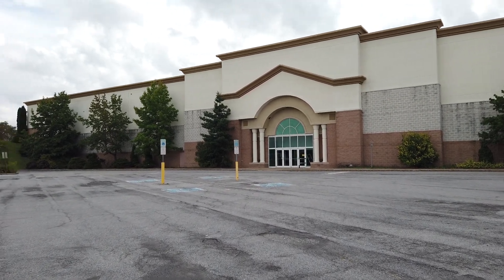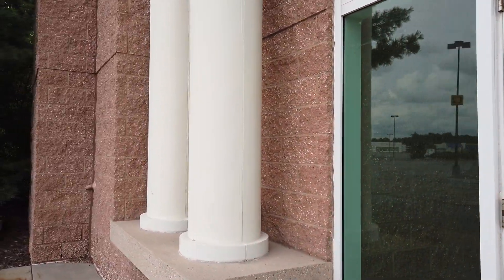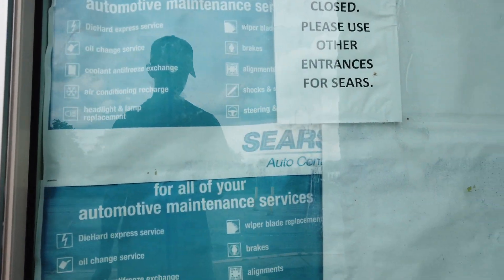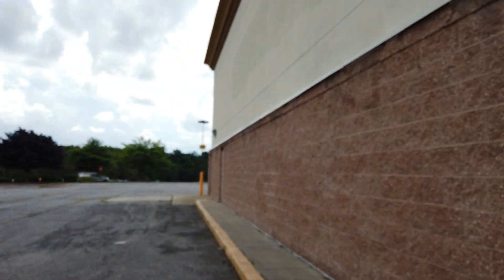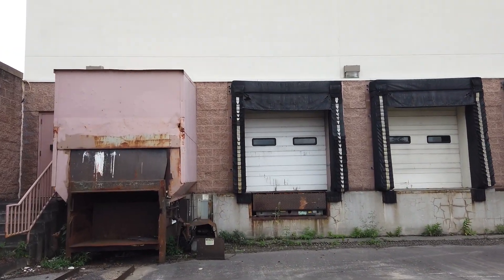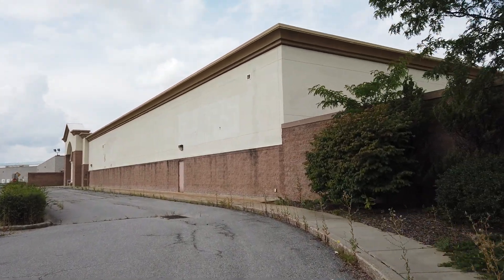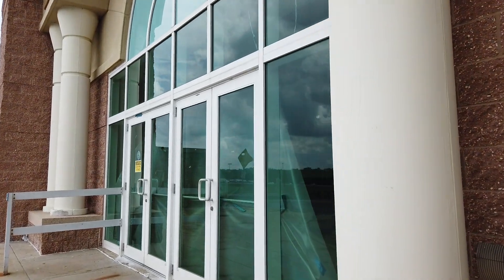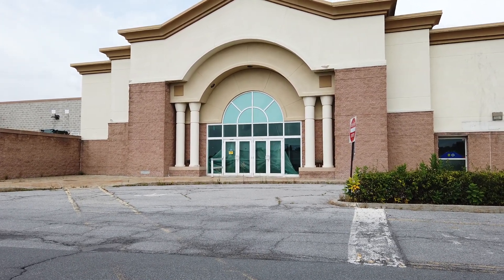Abandoned Sears - Johnstown, PA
Today we visited an abandoned Sears in Johnstown, PA. This location closed in 2018.

Camera's
. Motorola e6

DO NOT Use Any Of My Content Without My Permission. Anyone Who Does Will Get Their Video Taken Down.

Your Number 1 Resource For Mall Tours And Abandoned Retail In Central PA, Maryland, and Delaware.